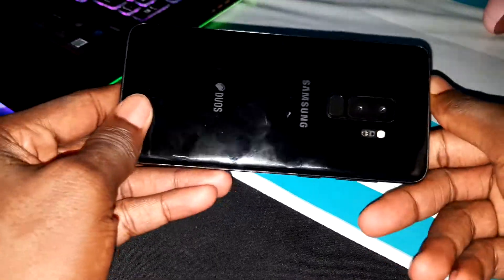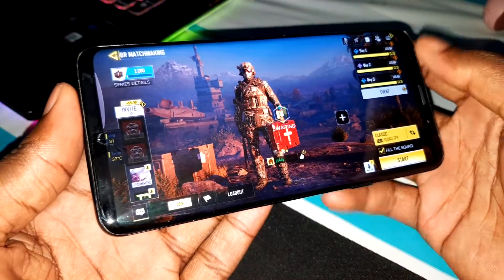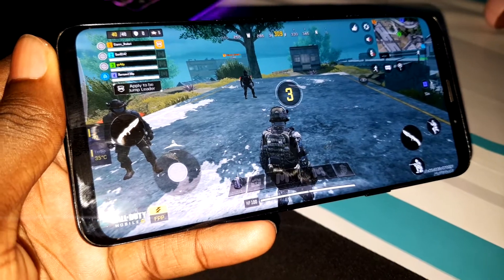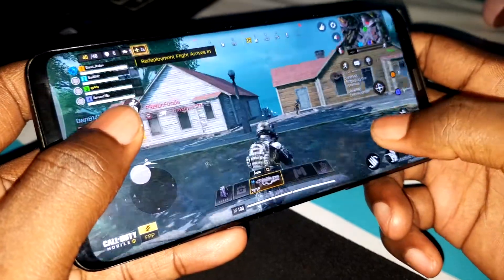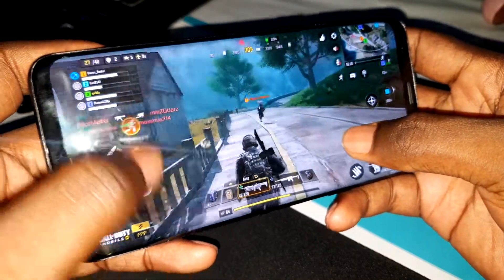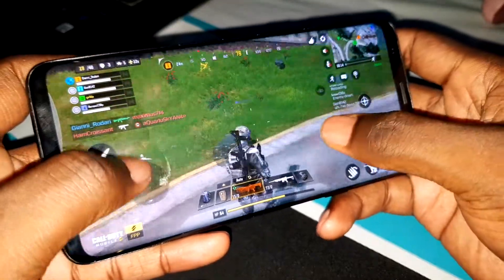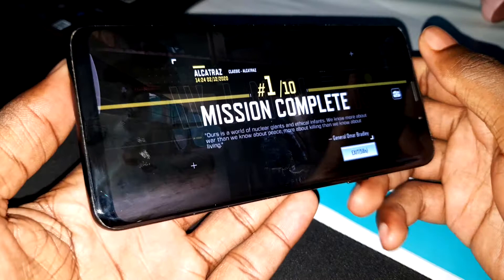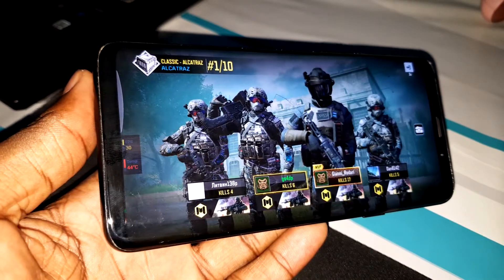Call of Duty Battle Royale on One Ui 2.5: My First Gameplay - Galaxy S9 Plus